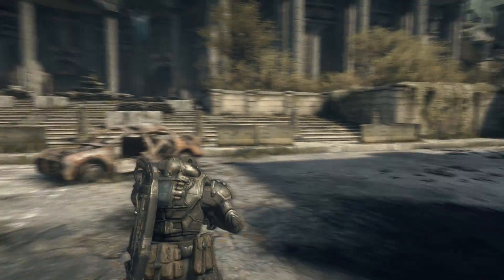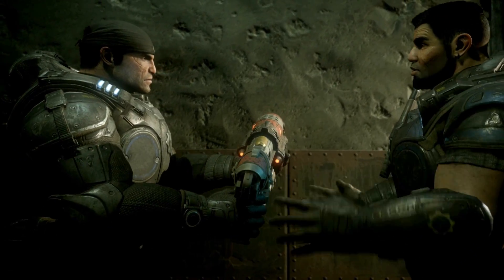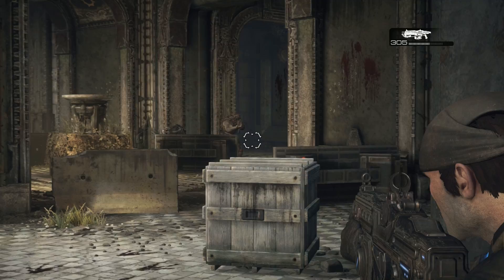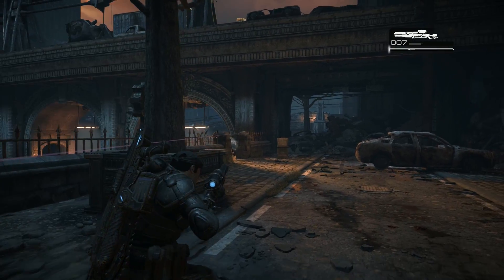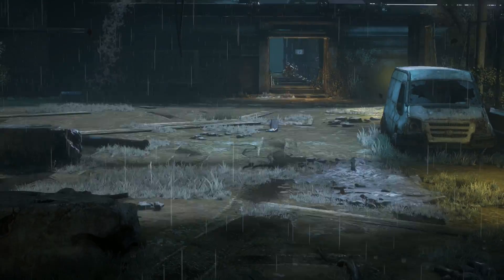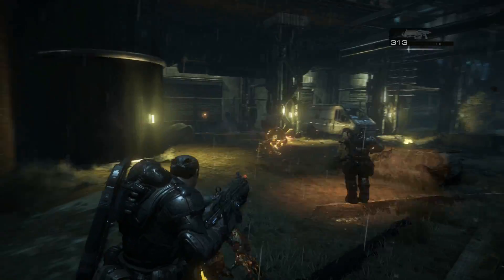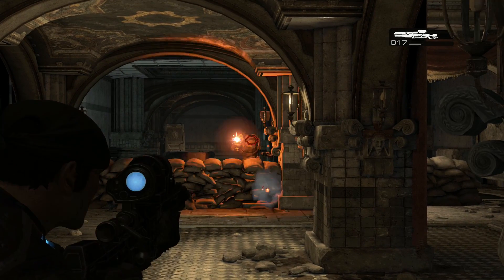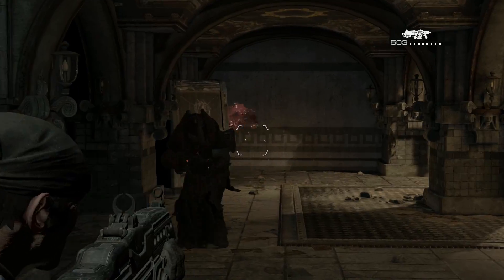Gears Of War Ultimate Edition Pocket Review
Checking out Gears because well... I love Gears ... but it ain't perfect !